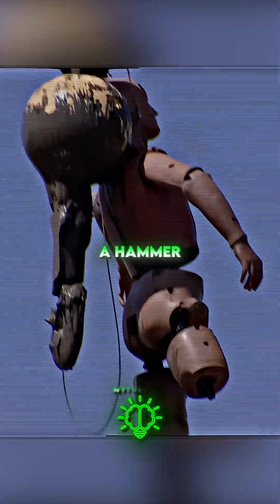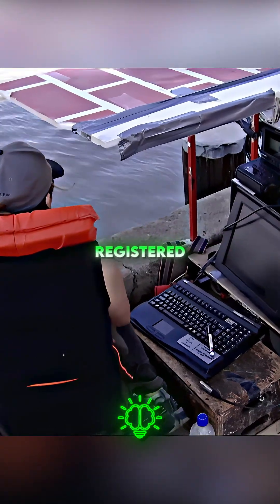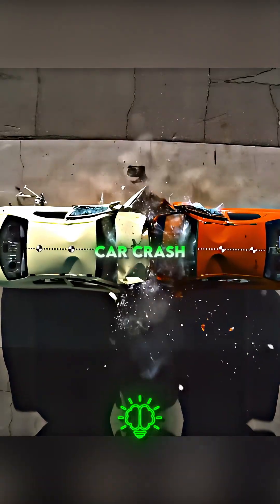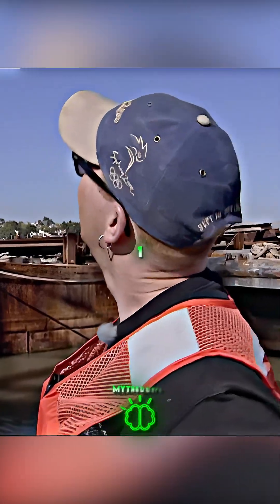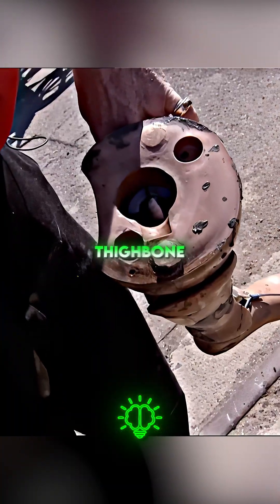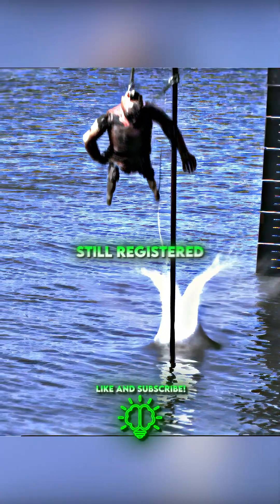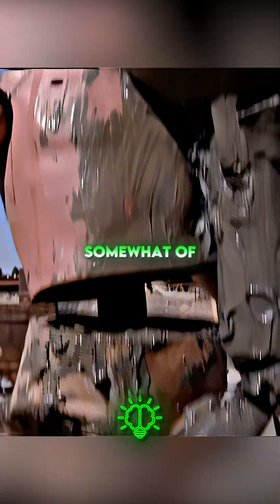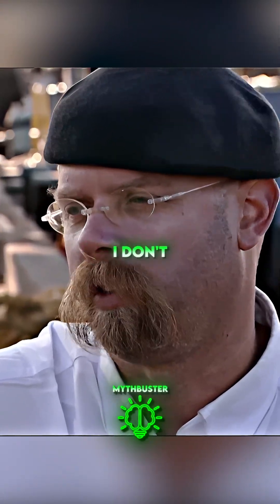Does a Hammer Change What Happens When You Hit Water? 💧🤔